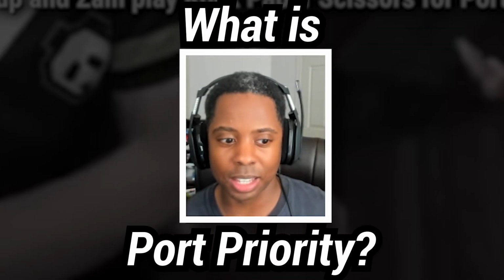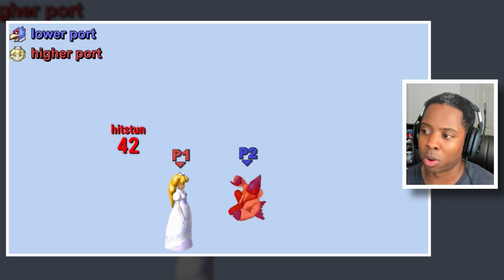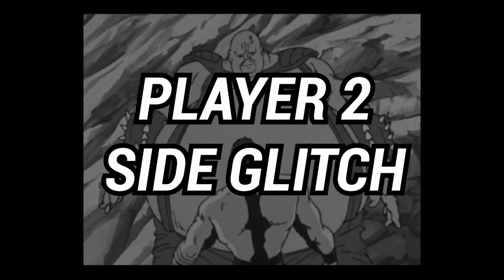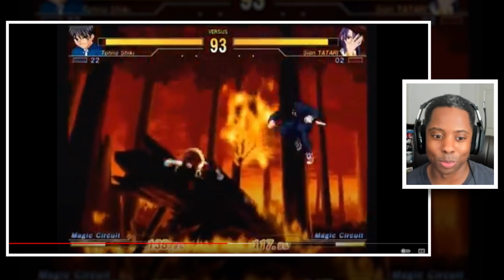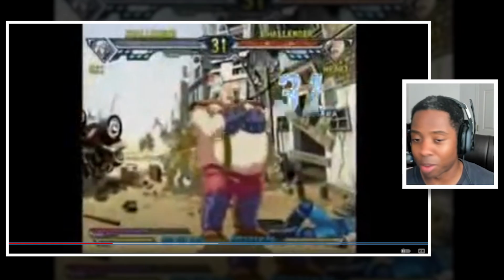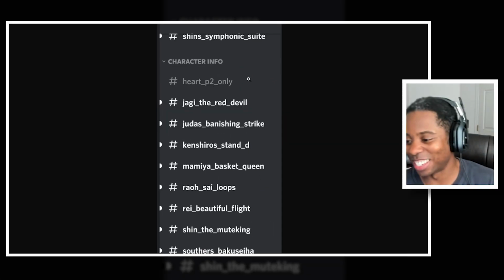Fighting Games Stupid Advantages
After rewatching a @Brian_F vid on emergent gameplay - I got to talking to the stream about a pretty uncommon fighting game glitch - the Player 2 Glitch. As it sounds, it's a glitch that only works for whoever is the 2nd player. Let's take a look at a couple of examples from different fighting games!